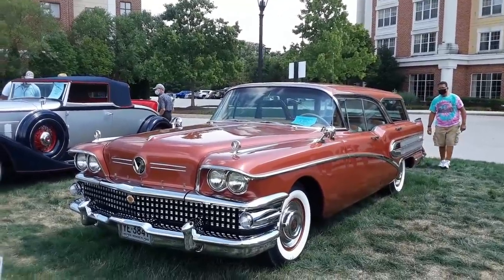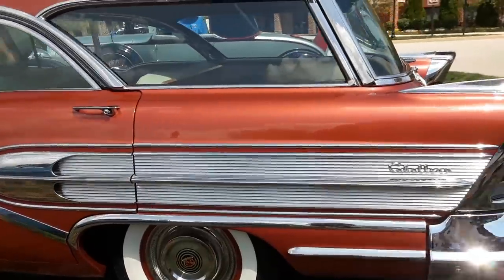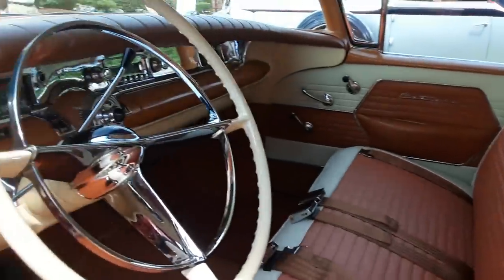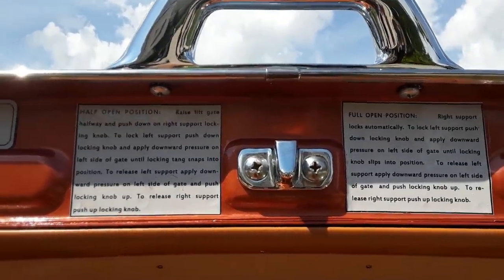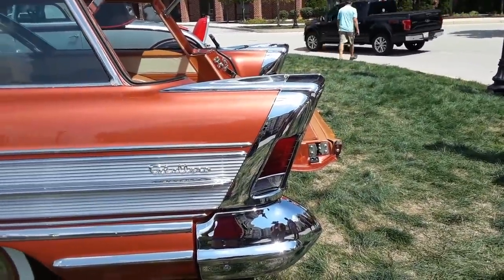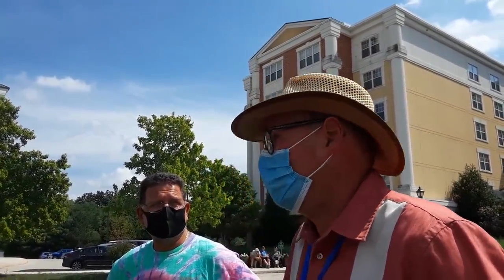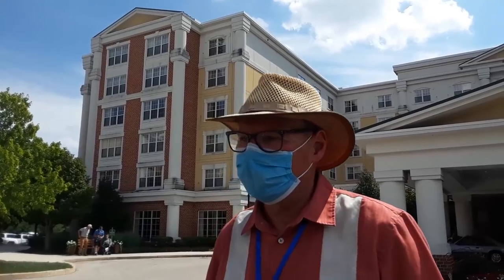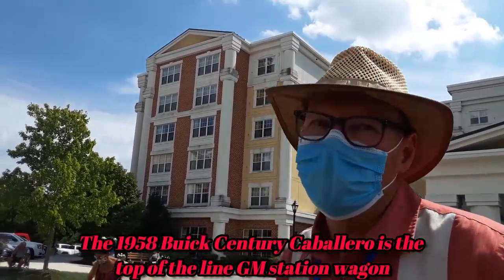1958 Buick Century Caballero Station Wagon GM Luxury Hardtop Station Wagon 😍👍stationwagon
A close up look at a rare, GM flagship station wagon, the 1958 Buick Century Caballero. Joe's pride took top honors at the 2020 AACA Eastern Nationals.